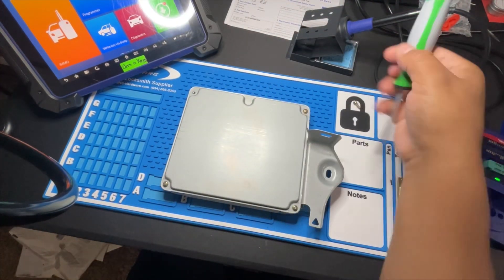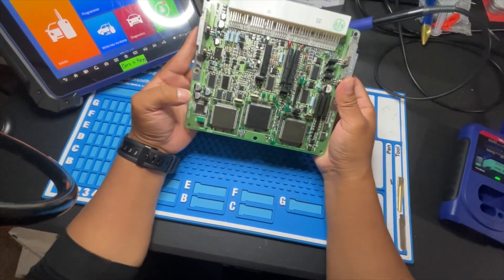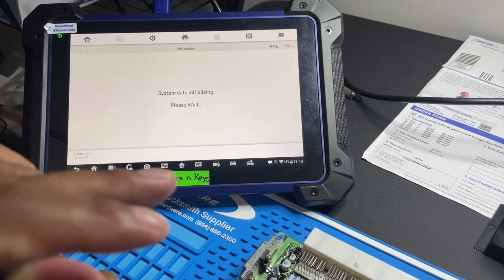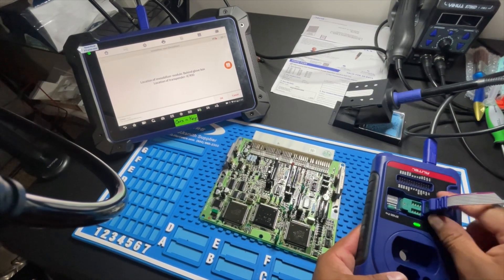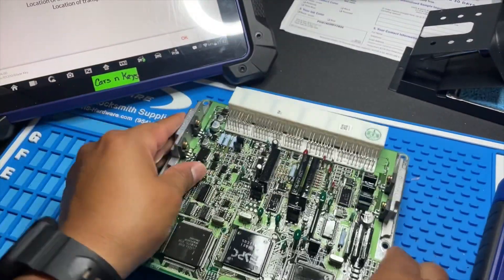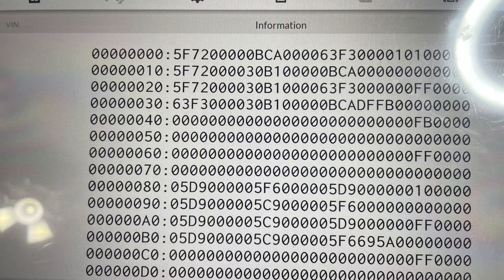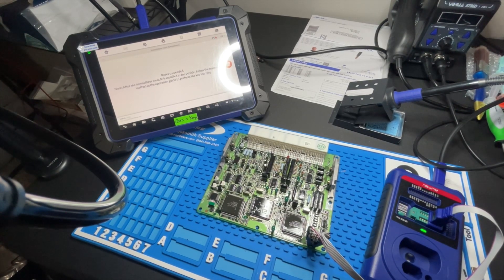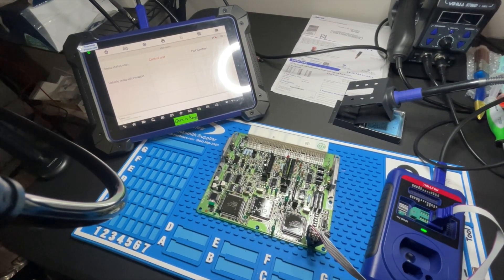How to Reflash or Virginize a Lexus | Toyota 1998/2003 ECU | with autel IM608￼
Easy way to reflash or virginize a Lexus toyota ecu, 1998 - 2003.

** always save data before reset or erase something.
** if it fails to read, mens that the adapter is not well connected to the chip, make sure to clean the chip connector lightly without making any damage and attached the programmer adapter in place

** IMMO Status Scan is the same as Control Unit selection.
** IMMO Status Scan it just scans the whole modules available in the car and then gives the option for add key or all keys lost.
** Control Unit Selection, goes straight to IMMO module to add key or all keys lost.

Autel MaxiIM IM608 PRO: 2023 Top Car IMMO & Key Fob Programming Tool, [some of the IM608 listed comes with 2-Year Free Update, Value $1790], Newest XP400 PRO, APB112, GBOX2, Advanced ECU Coding, Bidirectional Active Test, 38+ Services.
Here is some links with the best price if you planning to buy this great tool with a $200 dollars coupon, don't missed out!
(G-Box2 itself)
(G-Box2 itself)
(Autel XP400 Pro 2023 Newest Key Programming)
(Gateway Cable Adaptor for Chrysler 12+8 Programming Cable)
(IM608 Full kit)
(IM608 Full kit)
(IM608 Full kit)
(IM608 Full kit, this one right here it comes with the 6 adapters if you planning to do Eeprom repair and services)
(IM608 Full kit, this one right here it comes with the 12 adapters if you planning to do Eeprom repair and services)

Eerpom Information.
Modules that need to be removed to add keys.